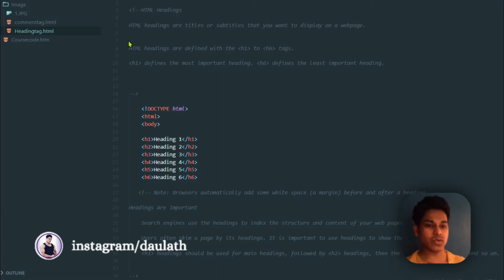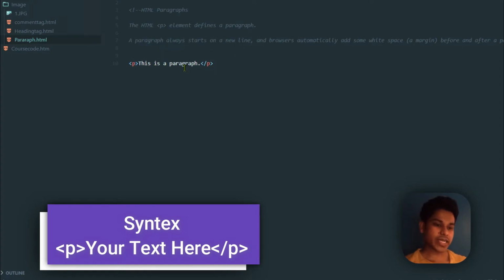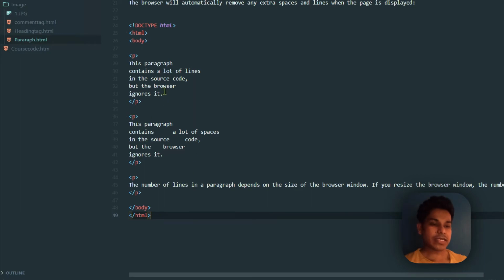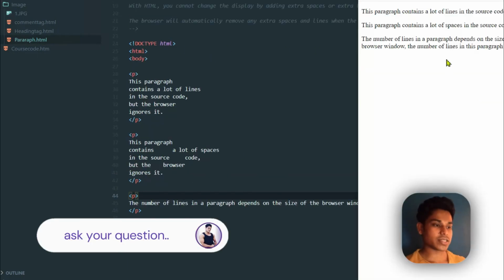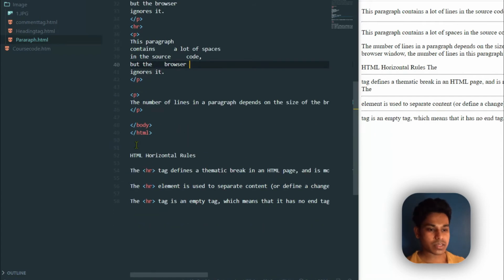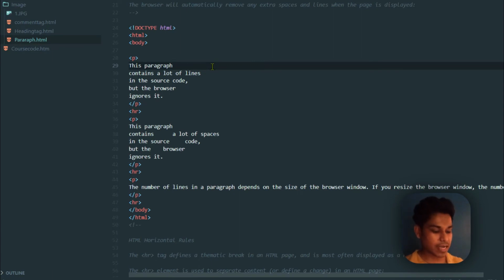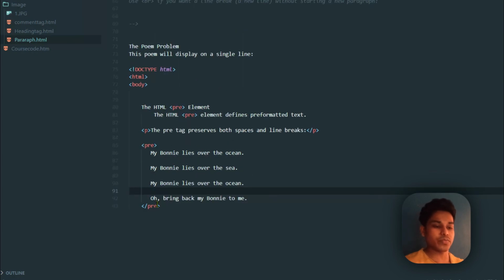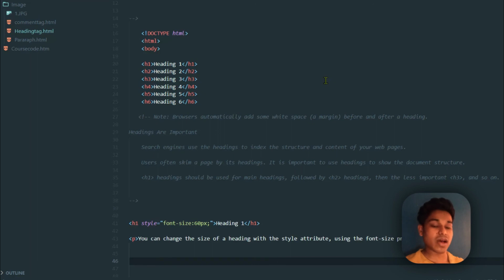Paragraph Tag In HTML | How To Create Paragraph Tag & Write | Complete Paragraph Tag Tutorial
Type: Daulat Hussain Resources In Google

Find out everything about paragraph tags in HTML

how you can create paragraph tag and how we can write the paragraph syntax in HTML 5,

so watch till the end of this video to learn everything about the paragraph tag in HTML its styling modifications and why we use it paragraph tag for writing our content in HTML

Workout Video: